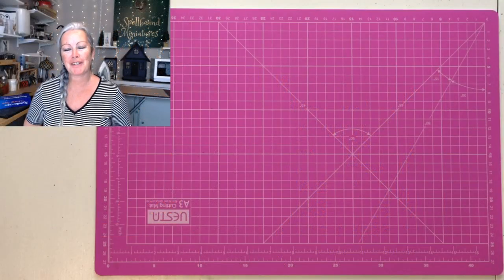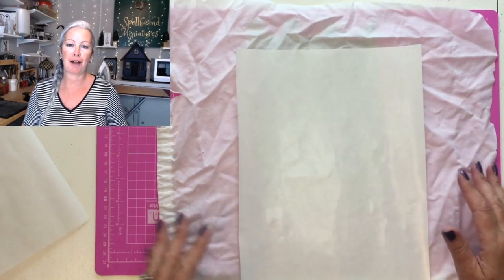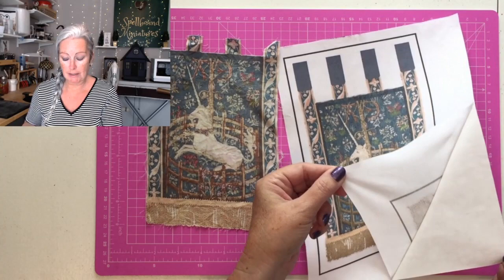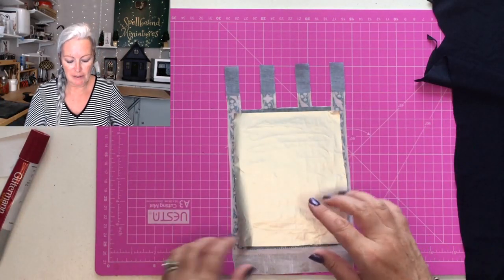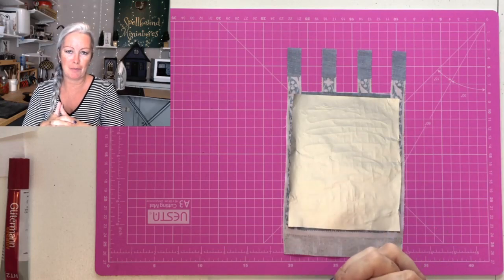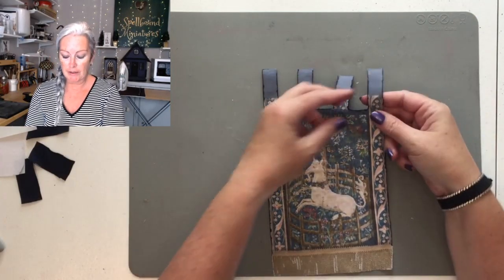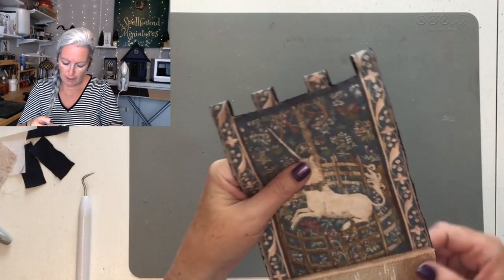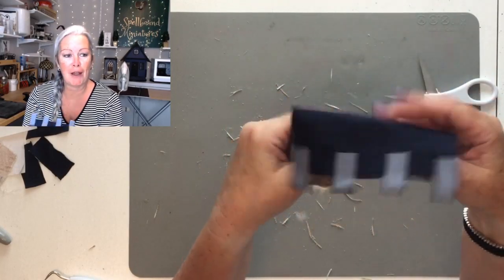Cricut Maker Dollhouse Miniature Medieval Tapestry – Part Two!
Welcome to our Cricut Maker Dollhouse Miniature Medieval Tapestry Tutorial – Part Two!
This is the follow up video to Part One, when we Print then Cut a Medieval Tapestry on the Cricut Maker, to go in our Book Nook project.
We have listed the materials and tools you'll most often need to make Cricut Maker miniatures on the ‘New to Cricut’ page of our website here: